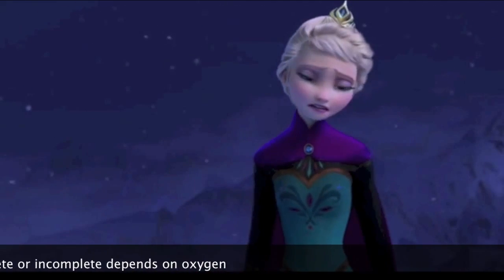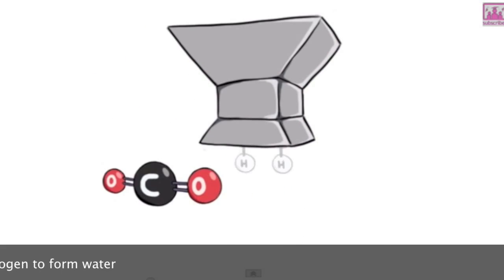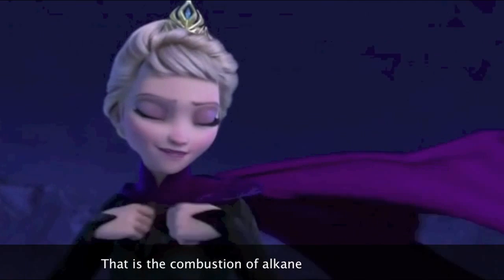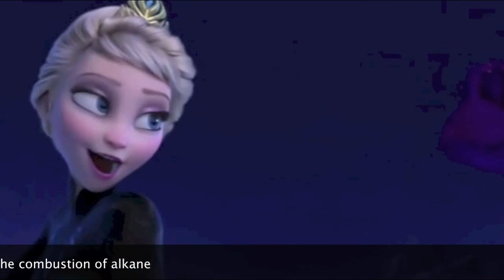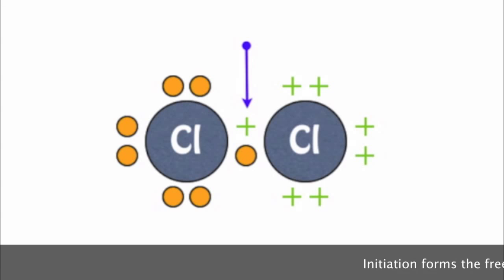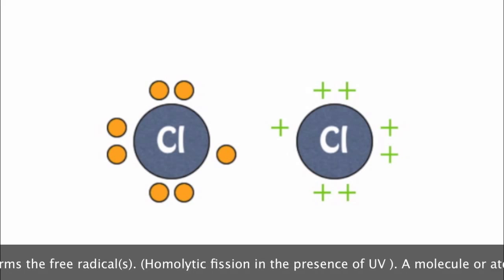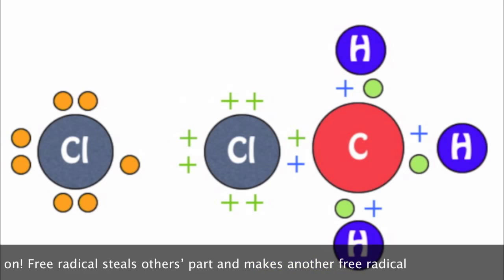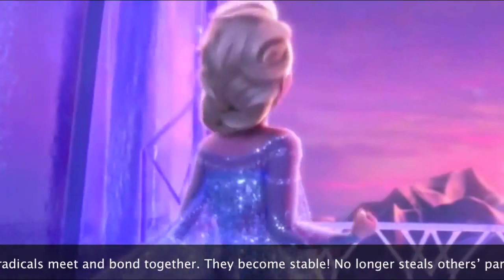Reactions of Alkane Song